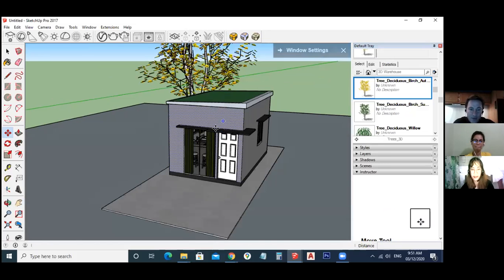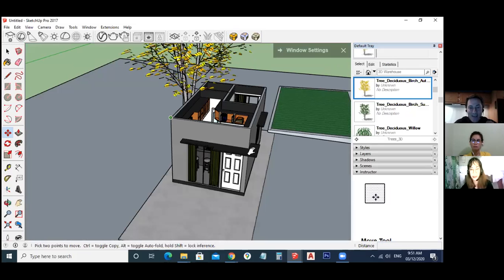short introduction for raz 3D